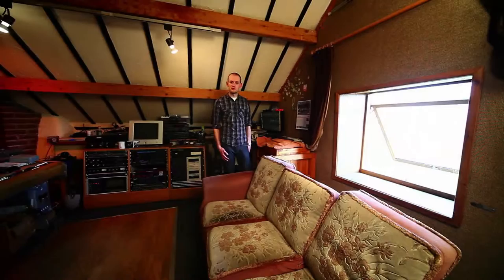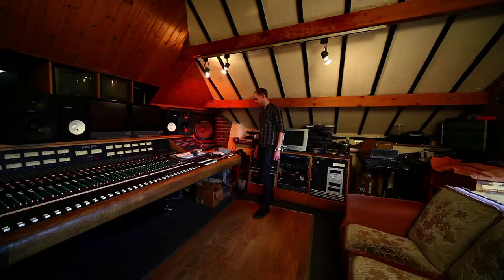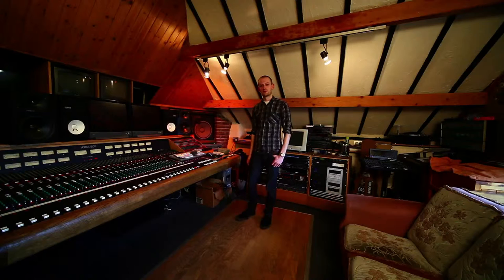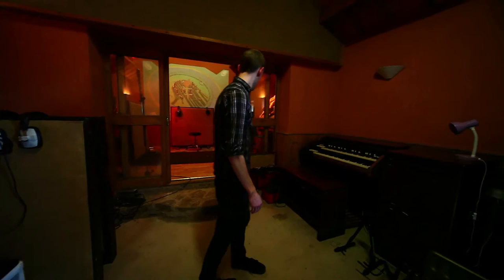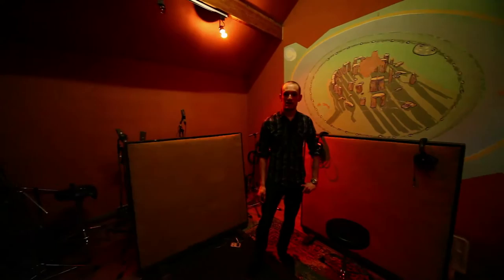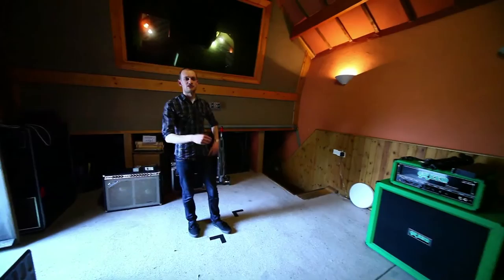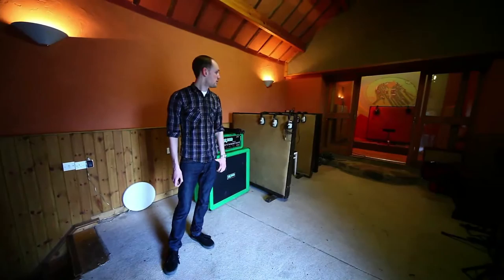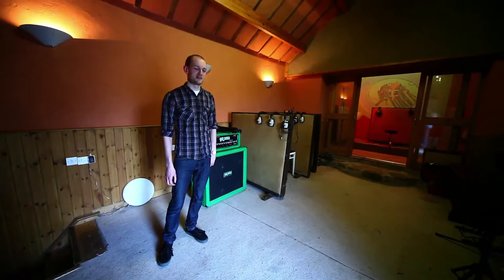Tour of Foel Studios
Our archive tour of Foel Studios with recording engineer Ed Hartwell.